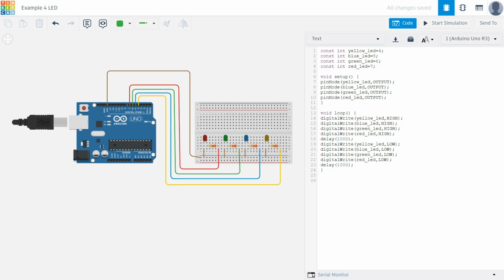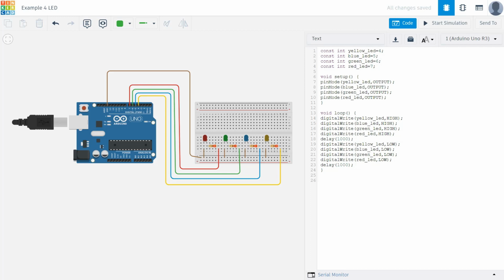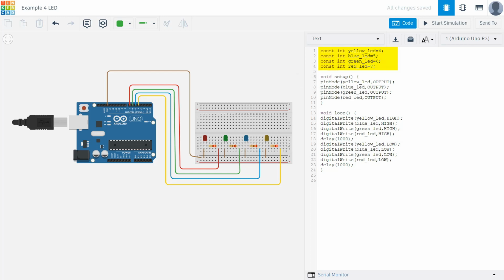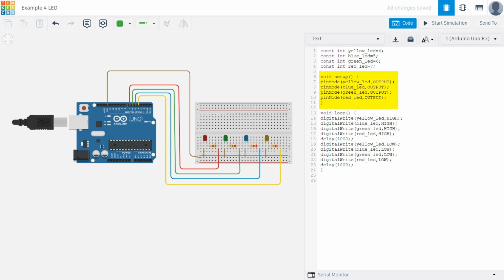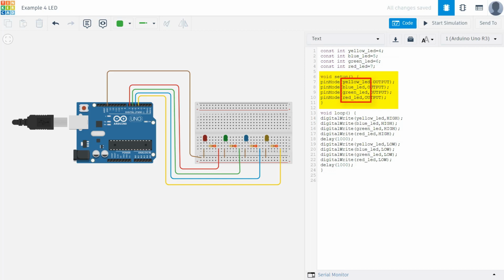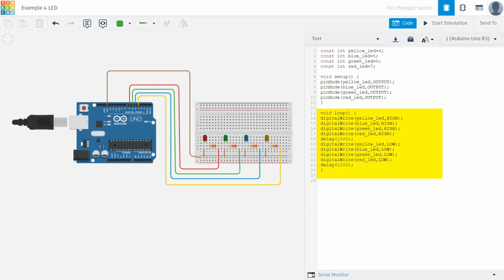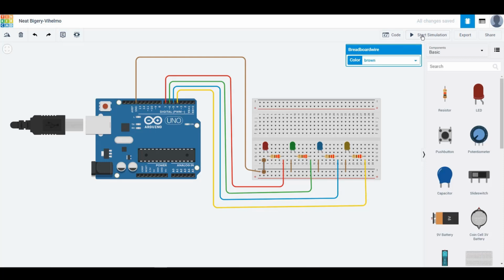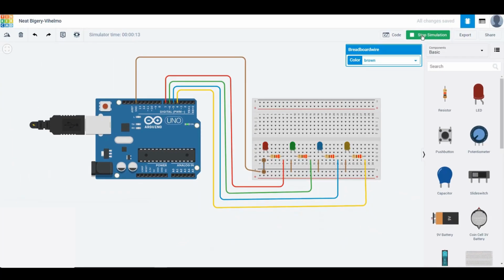Arduino Tutorials: LED Blinking Project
Arduino Project: Four Blinking LEDs

In this Arduino project, we'll demonstrate how to control four LEDs to blink on and off in a sequential pattern. We'll use the Arduino board along with resistors and LEDs to create a simple yet visually appealing project. Each LED will blink independently, creating a captivating light show. By programming the Arduino microcontroller, we'll create a loop that controls the timing and sequence of the LED blinking.

Here are the codes for this program:
const int yellow_led=4;
const int blue_led=5;
const int green_led=6;
const int red_led=7;

void setup() {
pinMode(yellow_led,OUTPUT);
pinMode(blue_led,OUTPUT);
pinMode(green_led,OUTPUT);
pinMode(red_led,OUTPUT);
void loop() {
digitalWrite(yellow_led,HIGH);
digitalWrite(blue_led,HIGH);
digitalWrite(green_led,HIGH);
digitalWrite(red_led,HIGH);
delay(1000);
digitalWrite(yellow_led,LOW);
digitalWrite(blue_led,LOW);
digitalWrite(green_led,LOW);
digitalWrite(red_led,LOW);
delay(1000);

This project is perfect for beginners looking to learn the basics of Arduino programming and electronics. Follow along with our step-by-step instructions to build your own LED blinking project and add some dynamic lighting effects to your Arduino projects!